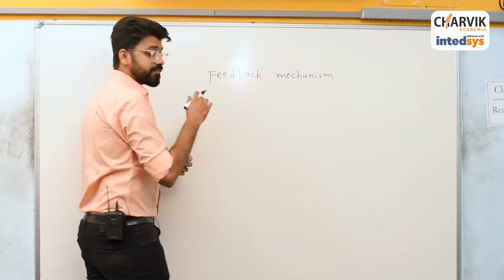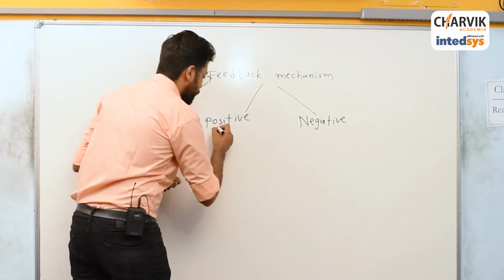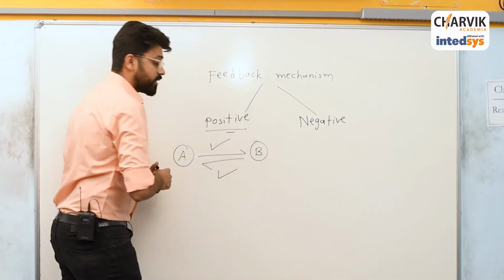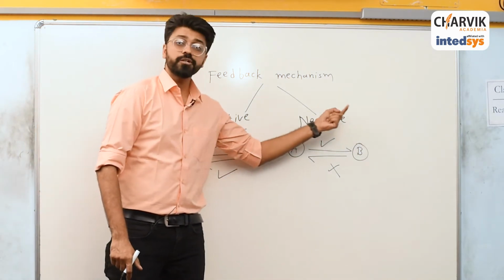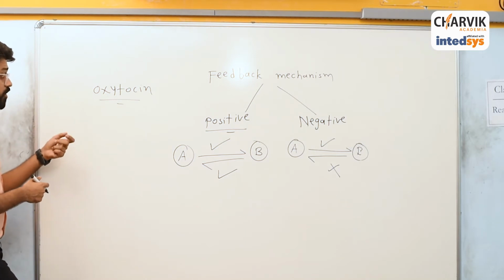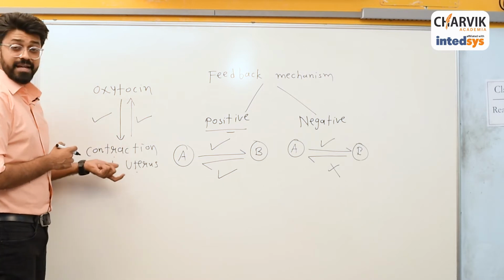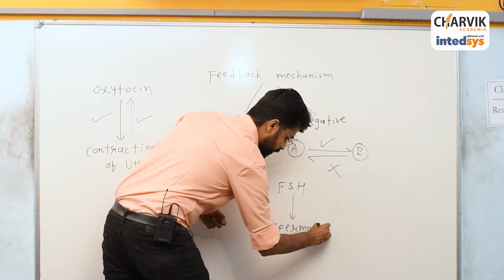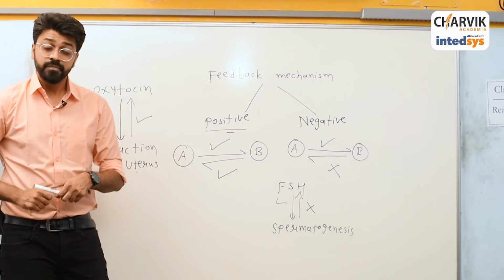Biology - Simple concept of Feedback mechanism | Demo Lecture in English by Dr. Jay Shukla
Charvik Academia introduces the demo lecture on one of the most important concepts of Biology by Dr. Jay Shukla.

We hope this lecture has made this concept an easy cup of tea for you.

This was just a brief glimpse of what Charvik Academia has treasured for you.

The real journey towards the betterment of various concepts and quality education begins once you visit us.